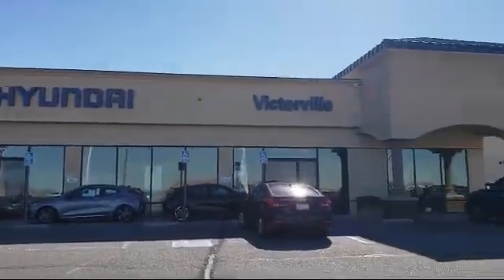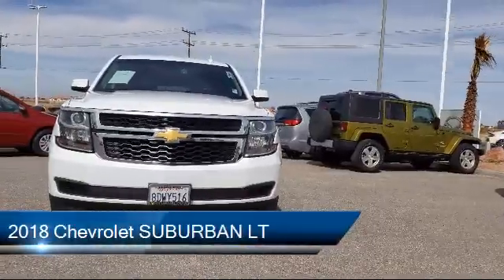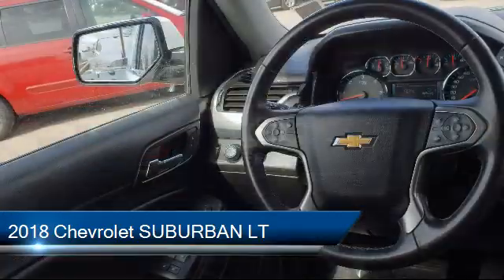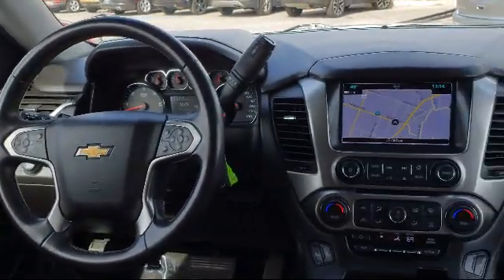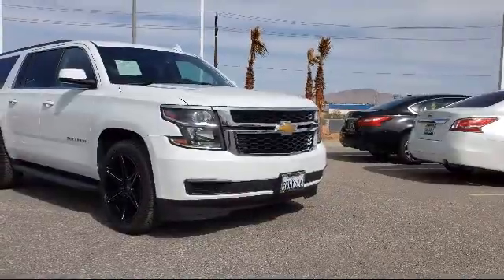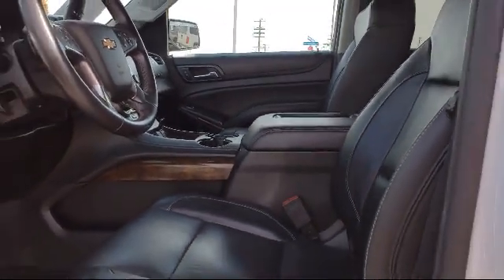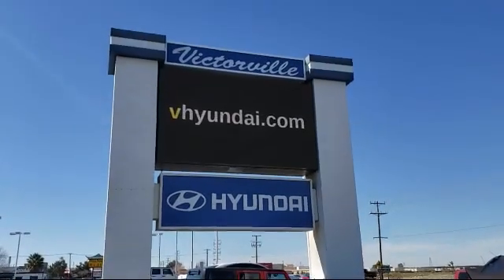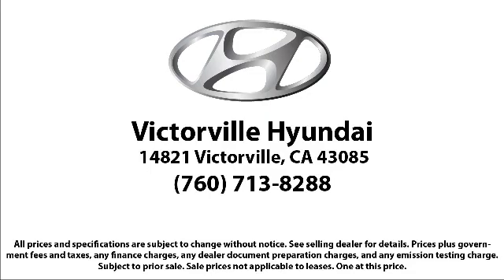2018 Chevrolet SUBURBAN LT Sport Utility Victorville Apple Valley Hesperia Adelanto Barstow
2018 Chevrolet SUBURBAN LT Sport Utility Stock Number: 2101049 Vin:1GNSKHKC5JR106845.

Victorville Hyundai
14821 Palmdale Rd A